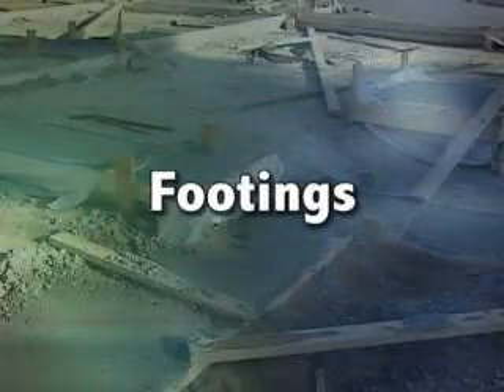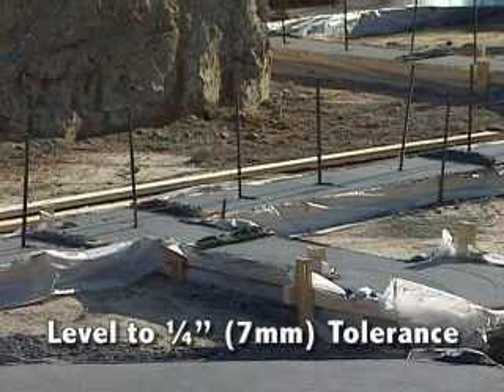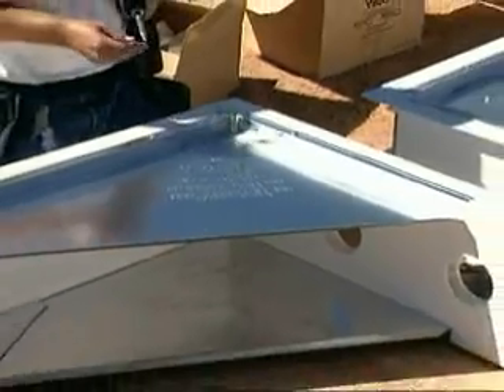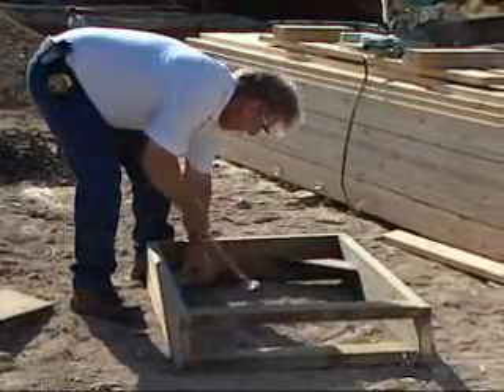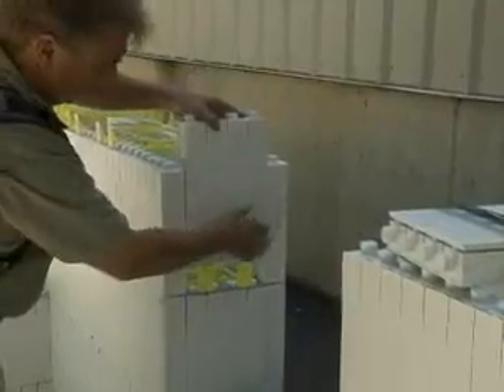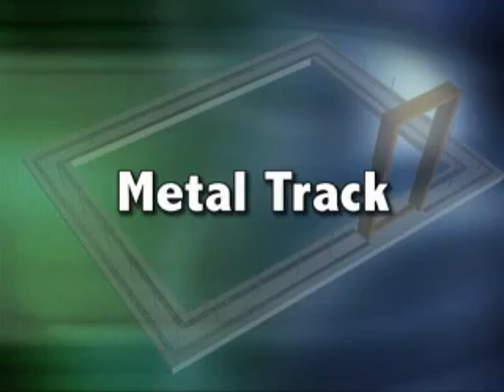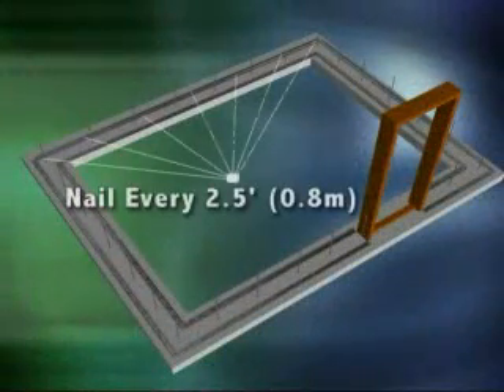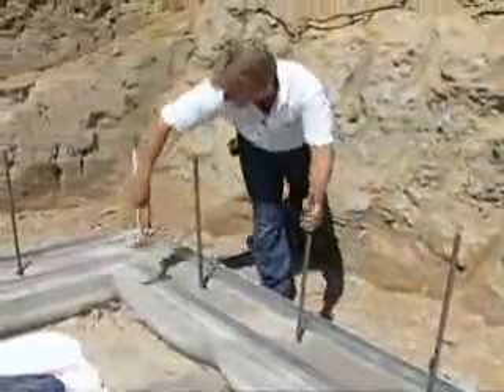ICF Tools, Footings, Bucks - Quad-Lock Insulated Concrete Forms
Training Video 4 of 12: Tools, Footings & Metal Track, and Bucks for Quad-Lock Insulating Concrete Forms (ICF), a revolutionary construction method for sustainable (green), energy efficient, safe and comfortable buildings